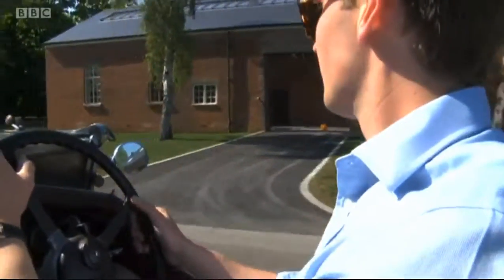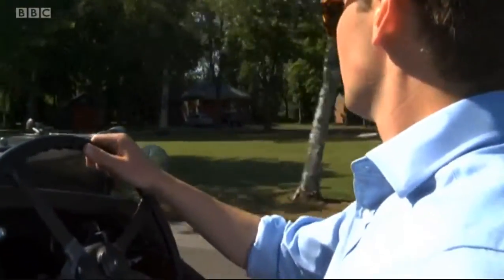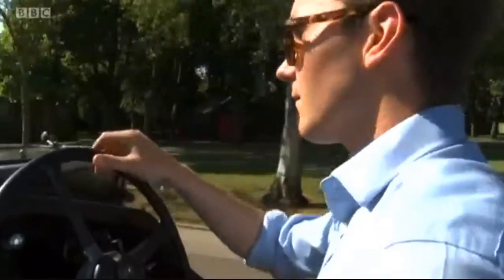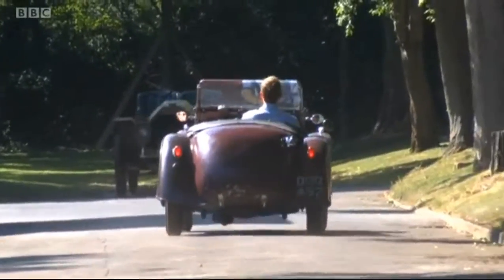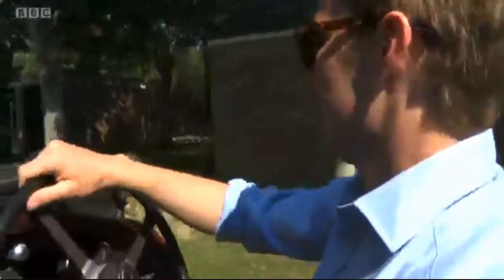Bicester Heritage , BBC South Today, June 2015, Opening of Engineering Quarter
We were thrilled to welcome HRH The Duke of Gloucester for a tour of Bicester Heritage and to open our recently completed Engineering Quarter. The BBC were there to witness an important moment in the history of the former RAF Bicester site.